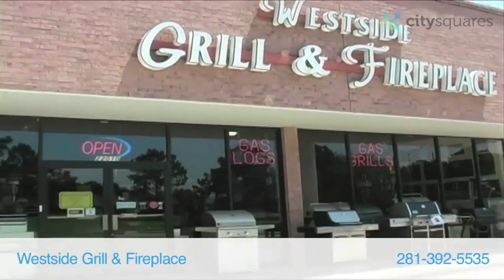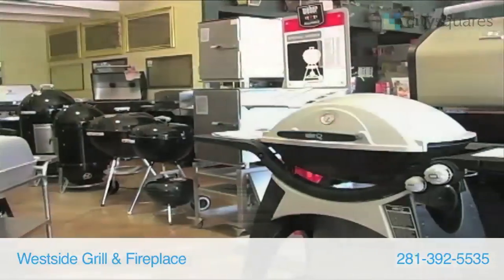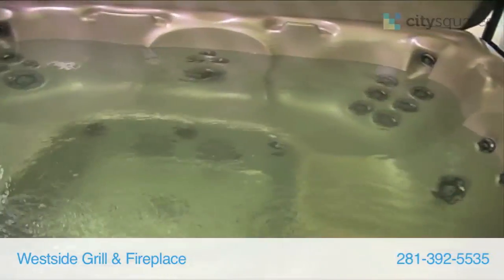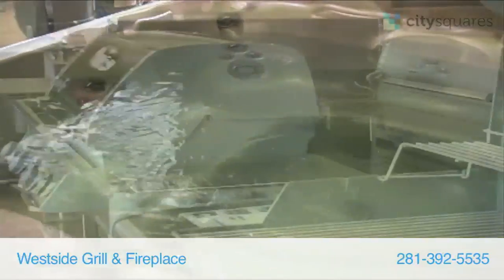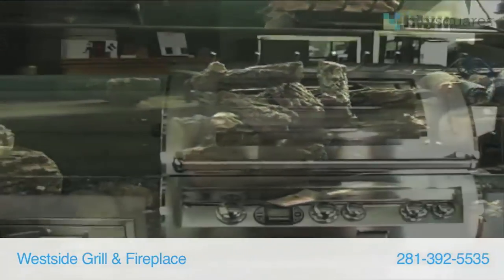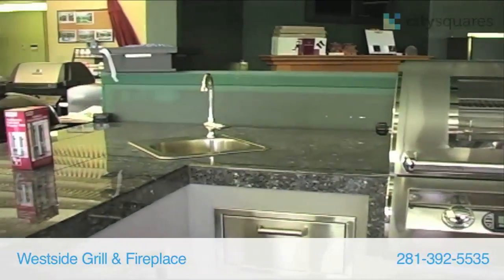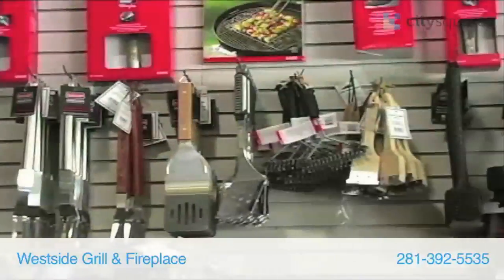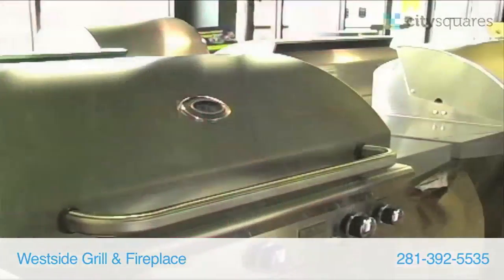Westside Grill & Fireplace